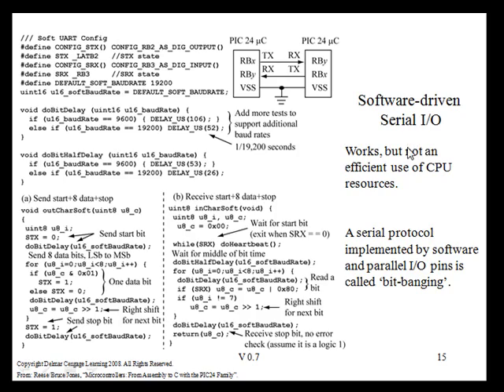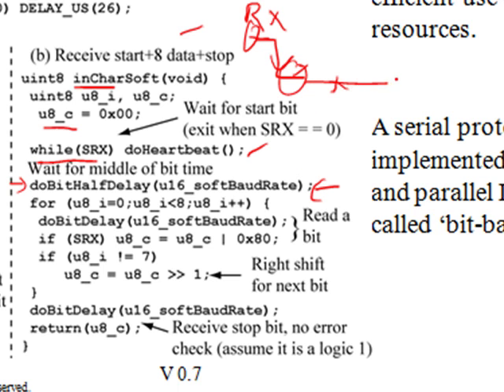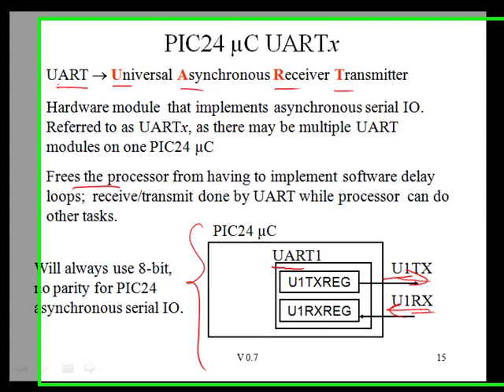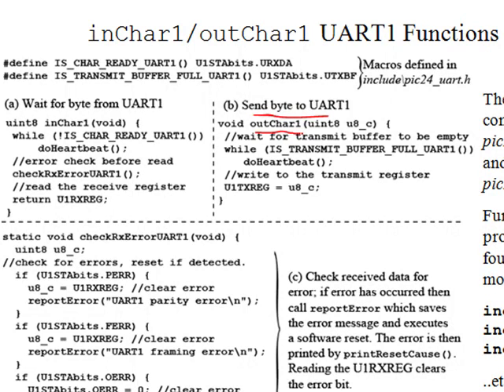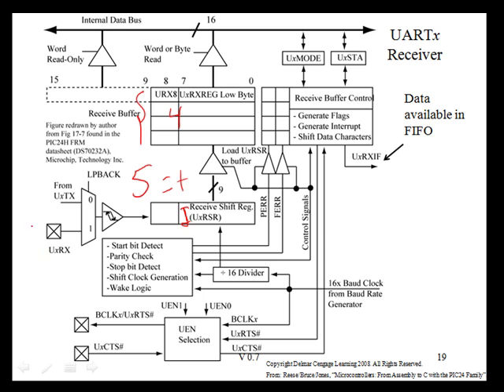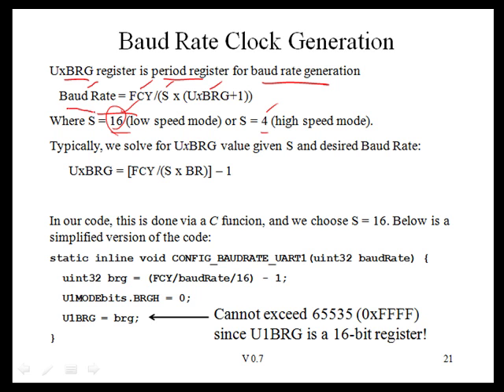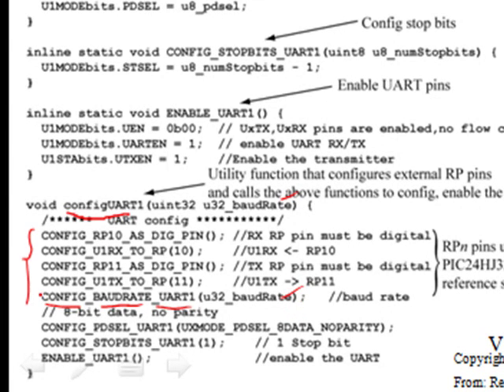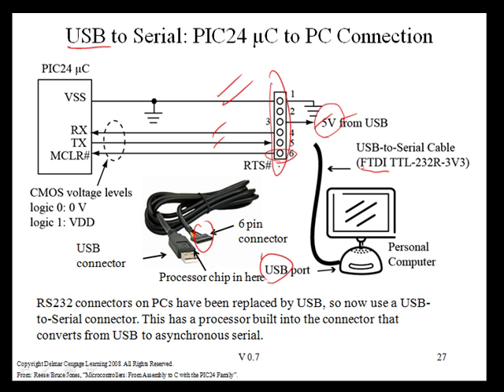chap 10 part2 8